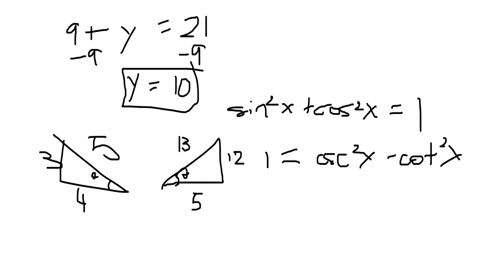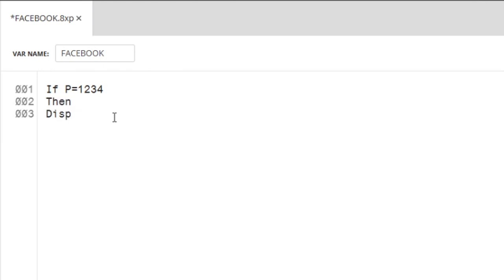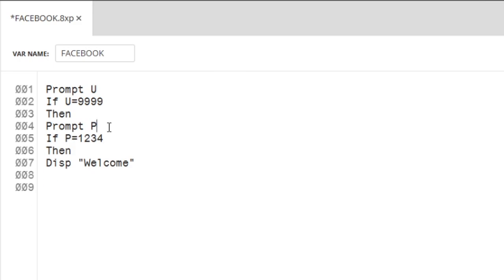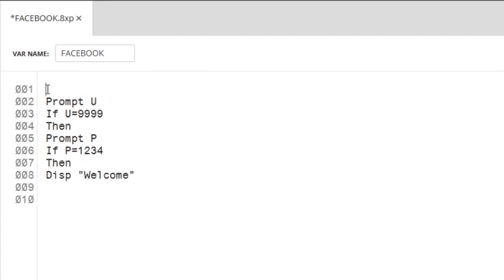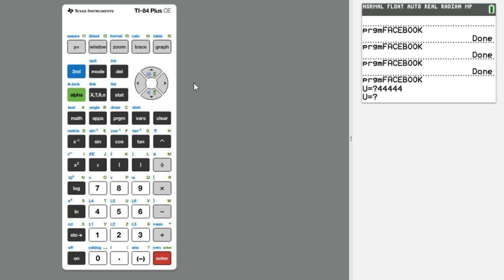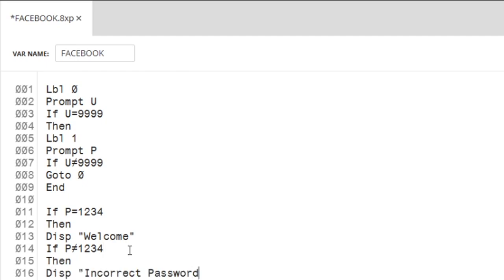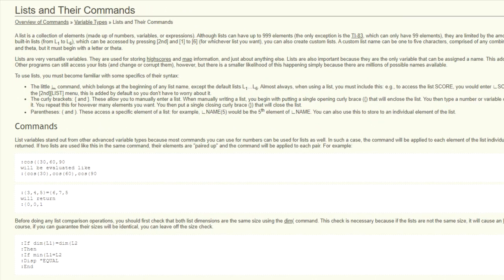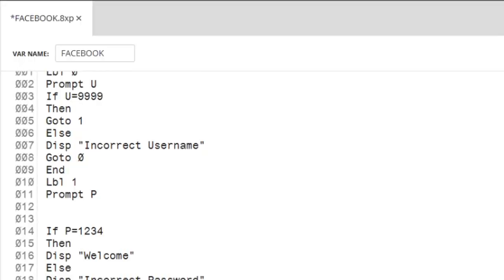CODING FACEBOOK FOR A CALCULATOR - PART 1 - Login Page | TI-84 Plus CE Coding Project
One day, I was bored in math class. So, I coded FACEBOOK on a CALCULATOR. Here's my story... The TI-84 Plus CE has surprising programming capabilities. Emulators allow people to play Pokemon, Zelda, Flappy Bird, etc.

As seen in the Odd1sOut video, a lot is possible without an emulator, so I put my computer science skills to the test. In this video, I make a hard-coded login page using the prompt, if, then, and else commands - but the login page can only store one password. Making the sign-up page will prove to be the hardest part of this project.

Earn MONEY by browsing the web privately!

This code should work on all previous Texas Instrument GRAPHING calculators.